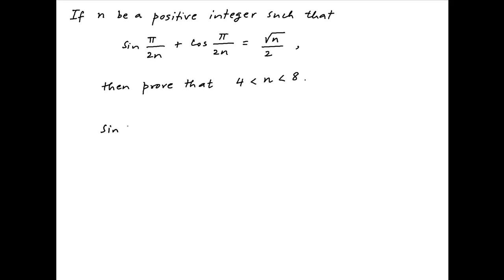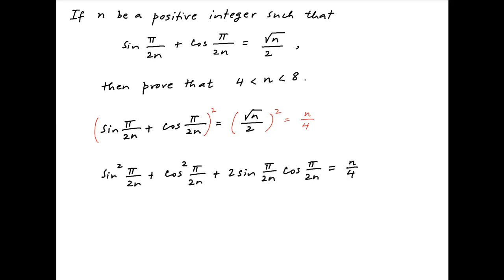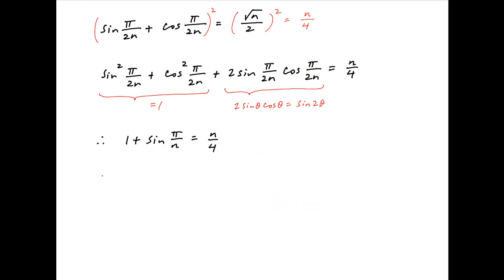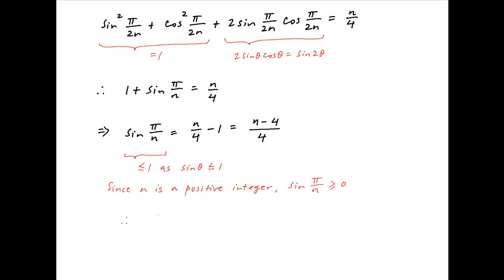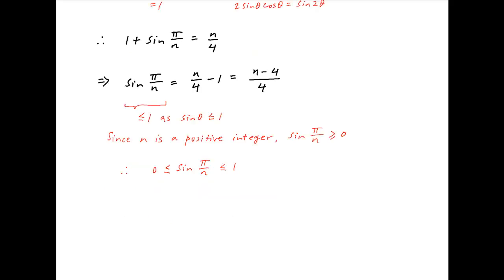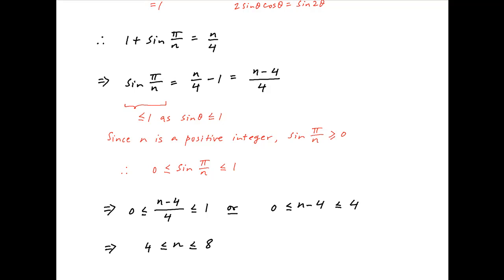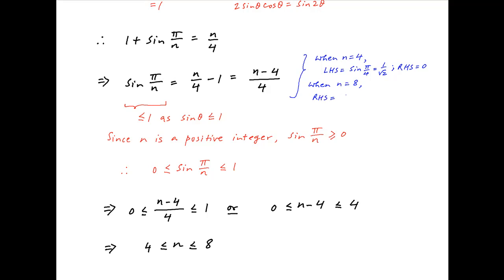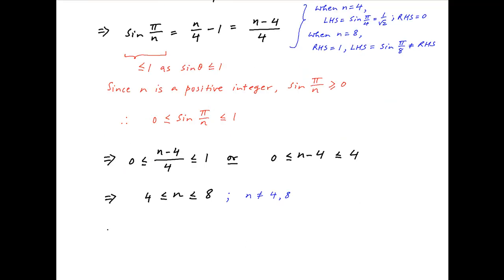[IIT 1994] Show that if sin [PI/(2n)] + cos [PI/(2n)] = sqrt(n)/2, then n lies between 4 and 8.